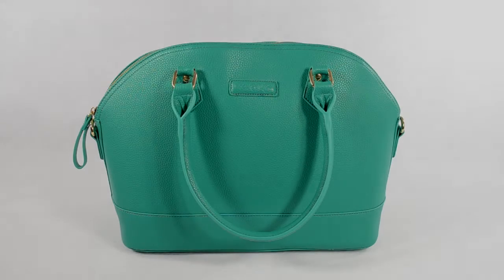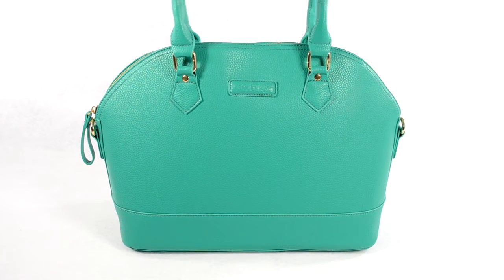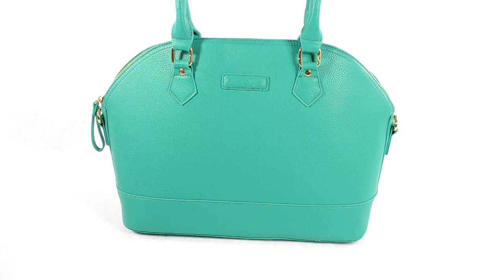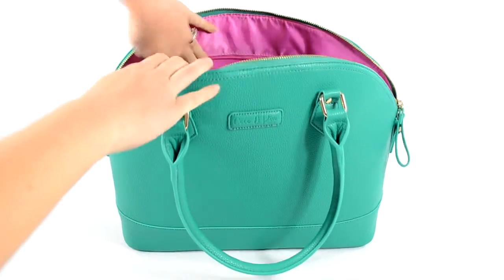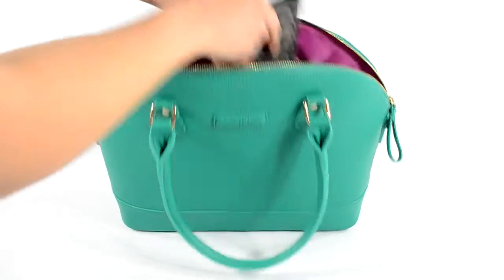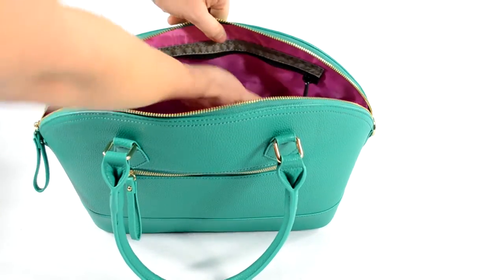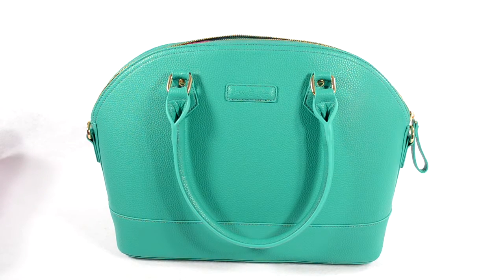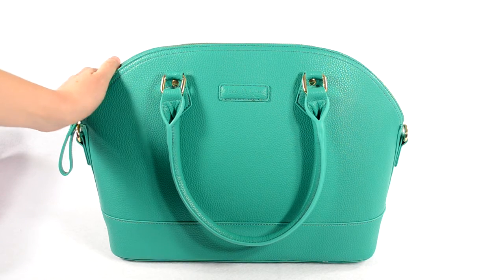Coco and Kiwi Sydney in Jade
This is the Beautiful Sydney in Jade.  I love that this diaper bag looks like a fancy purse.  Inside it has lots of organizational pockets and a bright colored lining for easy visibility.  This color is so fun and it will make your day a little brighter.